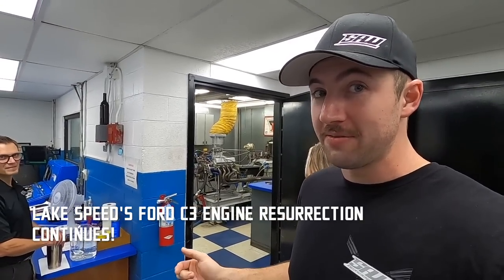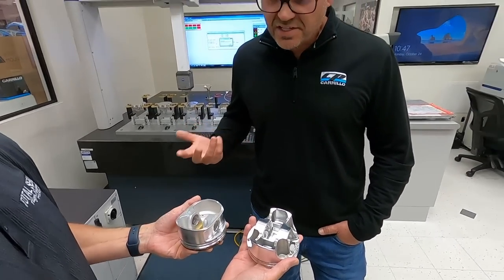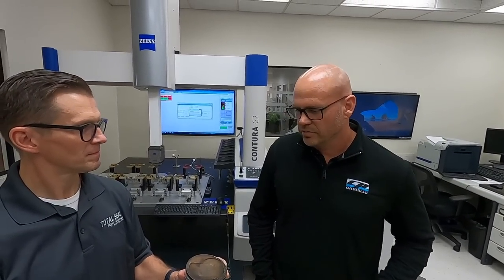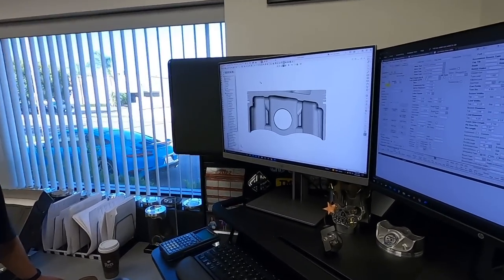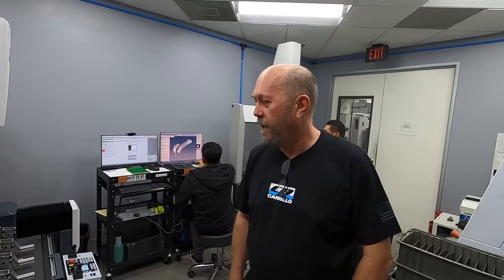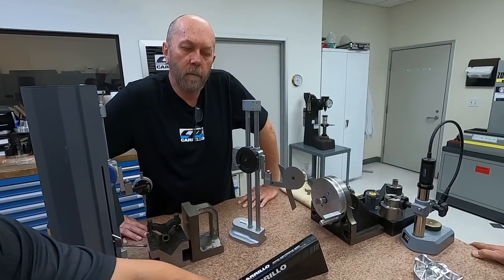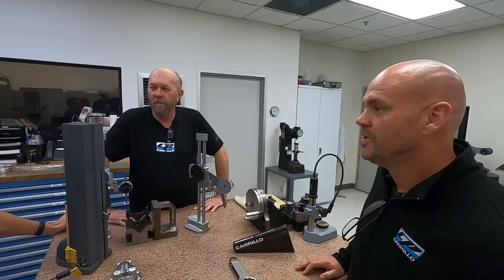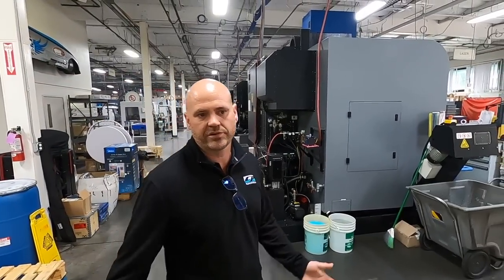NASCAR Engine Pistons & Rods Evolution: Lake Speed's Vintage Ford C3 Gets Modern Technology!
In our previous videos with Lake Speed Sr and Jr you saw us load up an old engine he had sitting in his former Winston Cup race shop for almost 20 years for a rebuild! In THIS video we head to the CP Carrillo Factory and get the full details on the brand new custom pistons designed for this engine to make more power! They also pull out some parts to show us the evolution of NASCAR Rod and Piston technology from the early 90s until present day! The lowdown on the series is this: Lake has a 1993 Purex Thunderbird left over from his days as an owner driver that he briefly used in vintage racing in the early 2000s. He has not driven a stock car since then. We are going to refresh this period correct engine and Lake is going to get back in his old car at 74 years old!!

Mitchell: @stapleton42_
Logan: @Logann42_

208 Overhill Dr
Mooresville NC
28117